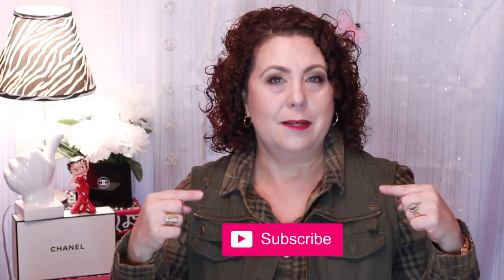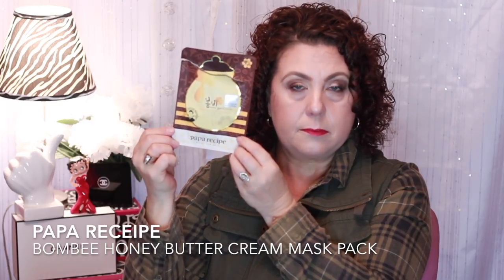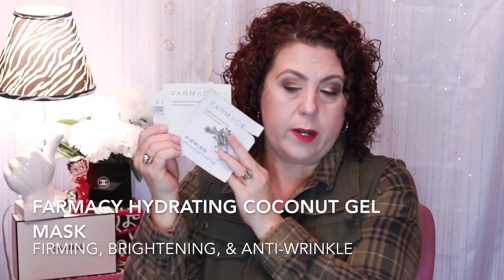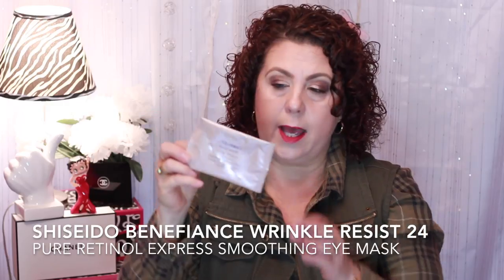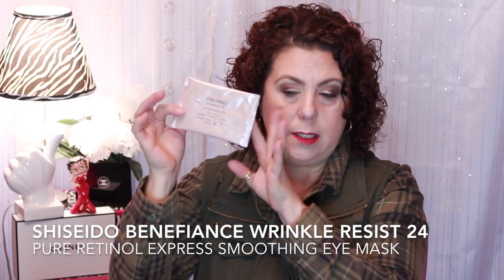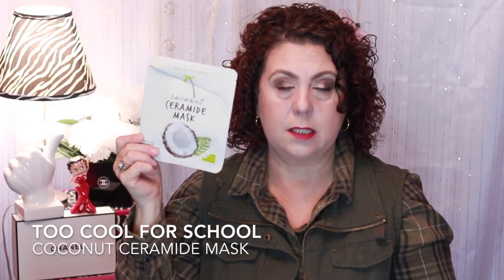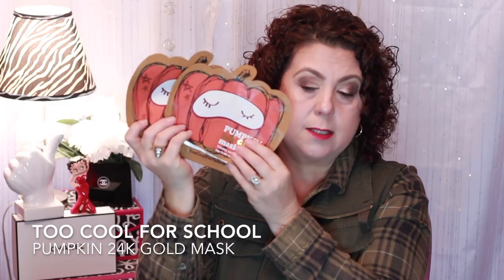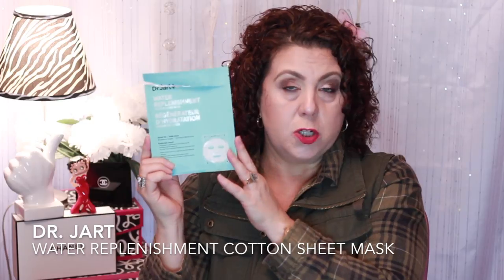K Beauty Sheet Mask Review + Giveaway (Closed)